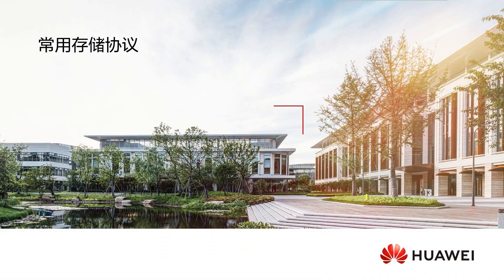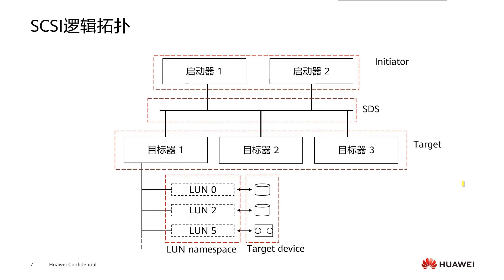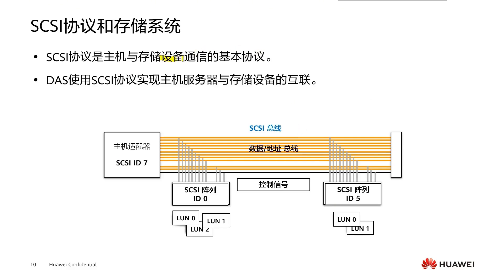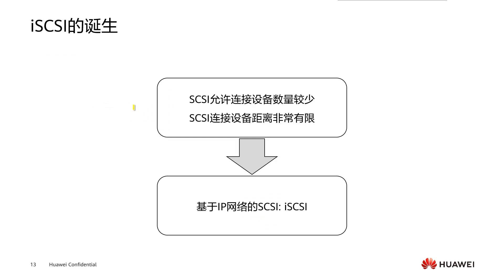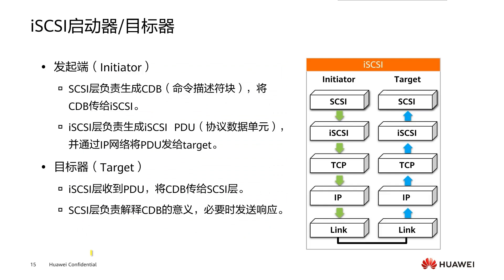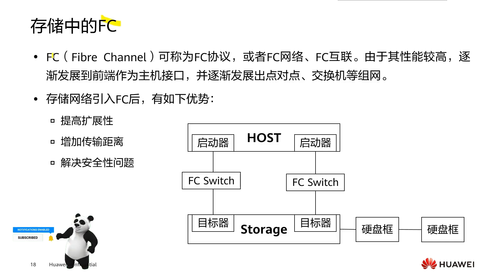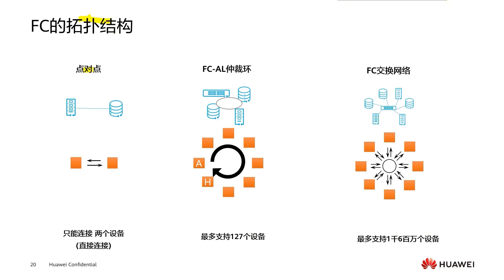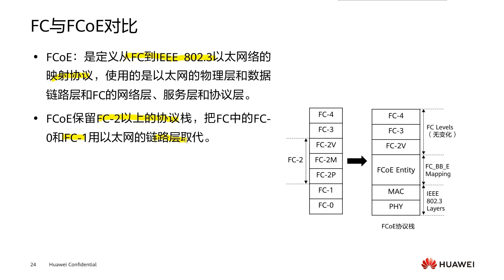Why HCIA Storage H13-611 is the Secret to Unlocking Your IT Career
🌟 Mastering Storage Protocols | SCSI, iSCSI, FC, FCoE Explained 🌟

Welcome to another informative session on storage protocols! 🚀 In this lesson, we dive into the core concepts and working principles of four essential storage protocols:
📌 SCSI: Small Computer System Interface – A powerful protocol for block data transfer.
📌 iSCSI: SCSI over IP – Extending storage capabilities over Ethernet.
📌 FC: Fiber Channel – Reliable, high-speed data transmission.
📌 FCoE: Fiber Channel over Ethernet – Uniting SAN and Ethernet environments.

📚 What You'll Learn:
✅ How these protocols work in storage systems.
✅ Their unique architectures, definitions, and characteristics.
✅ The evolution and practical applications of each protocol.

Whether you're an IT professional or a tech enthusiast, this video will elevate your understanding of enterprise network storage solutions!

📖 Chapters:
0:00 - Introduction
01:00 - Introduction to SCSI protocol
01:47 - The history of SCSI
02:39 - SCSI logical topology
03:33 - SCSI initiator model
04:50 - SCSI protocols and storage systems
07:10 - The birth of iSCSI
08:47 - iSCSI Initiator/Target
10:13 - The relationship between iSCSI and SCSI, TCP and IP
11:45 - FC protocol structure
16:13 - Comparison between FC and FCoE